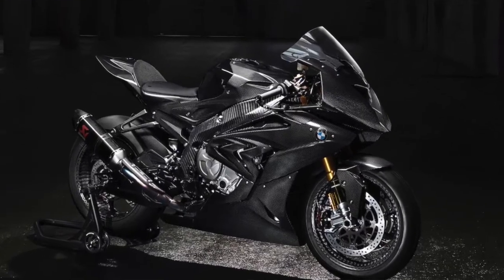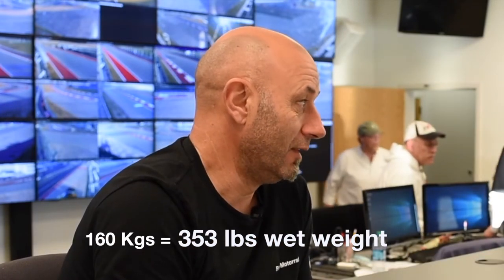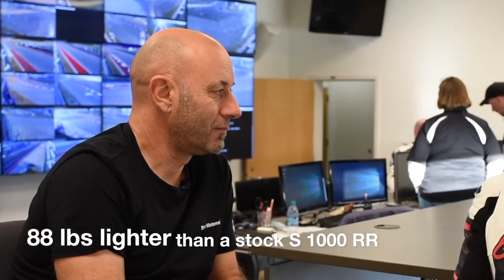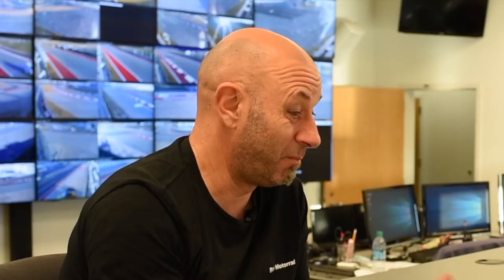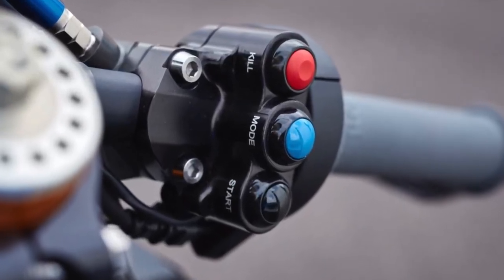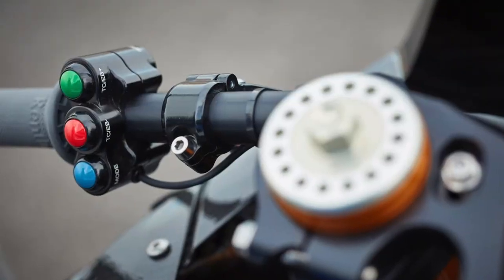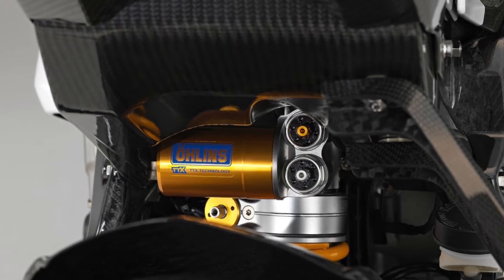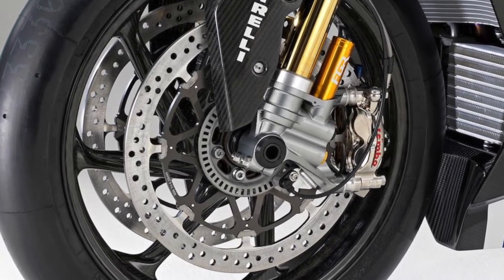Interview with Josef 'Sepp' Mächler - Project Manager of the BMW HP4 RACE | Ultimate Motorcycling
During the US press introduction for the ultra-exclusive 2018 BMW HP4 RACE, Online Editor Ron Lieback had the opportunity to sit down with the project manager for all four-cylinder and six-cylinder machines, Josef 'Sepp' Mächler.

This event took place at one of the premier race facilities in the United States, the Circuit of The Americas. The massive circuit proved to be a perfect landscape to give the 2018 BMW HP4 RACE a full evaluation.

After becoming acclimated with the BMW HP4 RACE, Ron was able to pick the brain of the man behind the entire project. 'Sepp' shares some insights as to how the project started and what it took to achieve their goals when came to constructing the extremely light-weight carbon fiber components and other high-performance aspects of the BMW HP4 RACE.

With only 750 2018 BMW HP4 RACE's lined up for production, this extremely limited machine comes at a premium $78,000 price tag.

Visit Ultimate Motorcycling and check out Ron's First Ride Review of the BMW HP4 RACE

Have any questions or comments? Drop them below and we'll get you some answers.